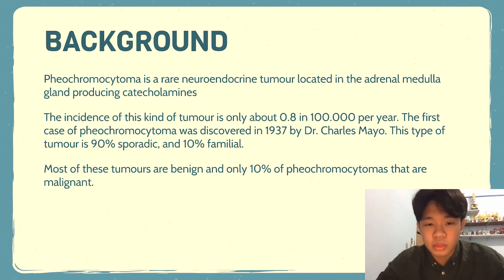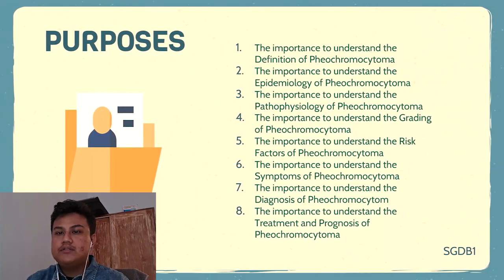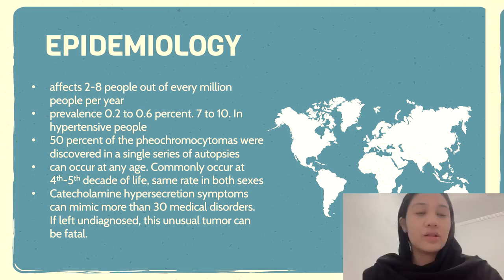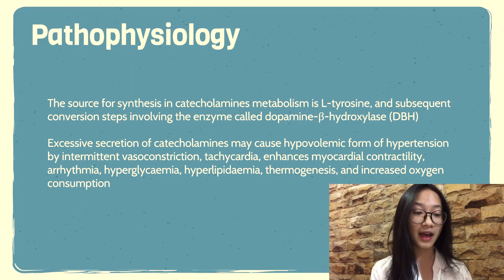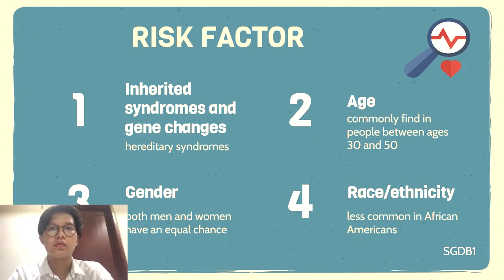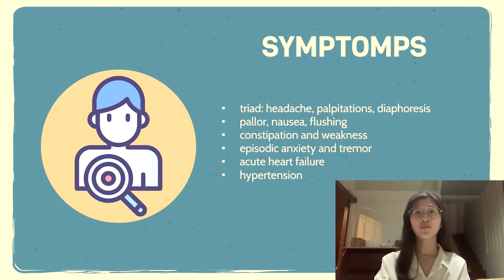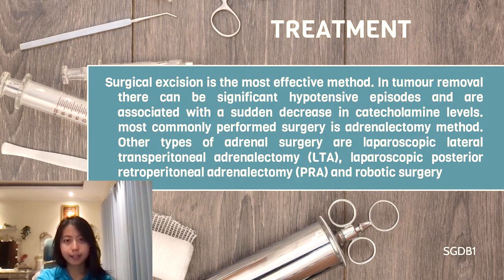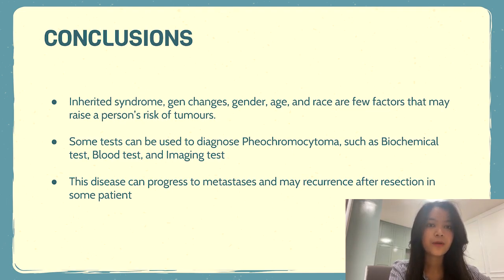SP SGD B1 The Endocrine System, Metabolism and Disorders FK Unud- Pheochromocytoma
This video is made for educational purposes as well as to fulfill our student project in he Endocrine System, Metabolism and Disorders Block in Faculty of Medicine Udayana University as well as to give more information and education specifically about Pheochromocytoma.